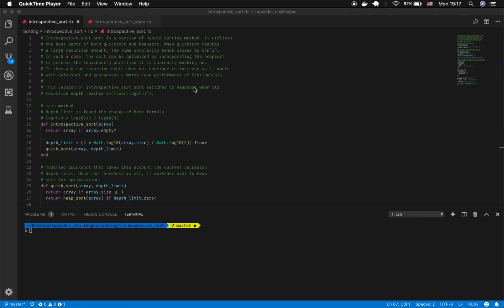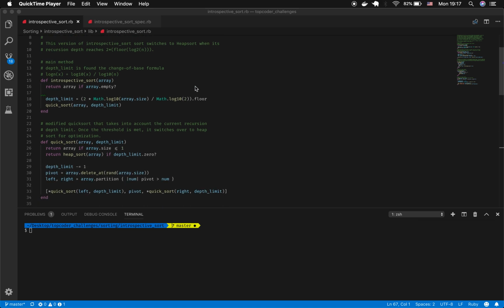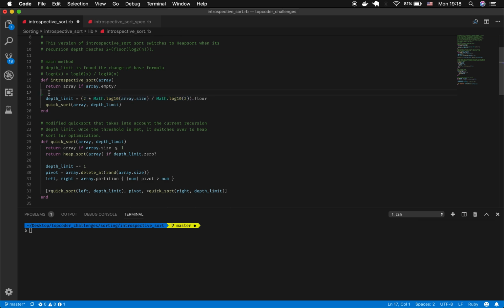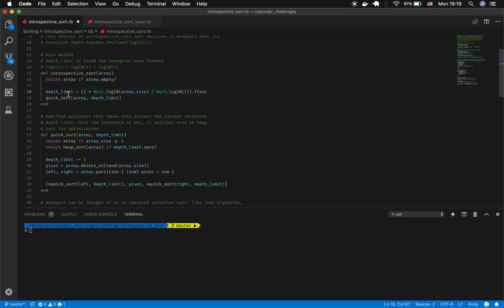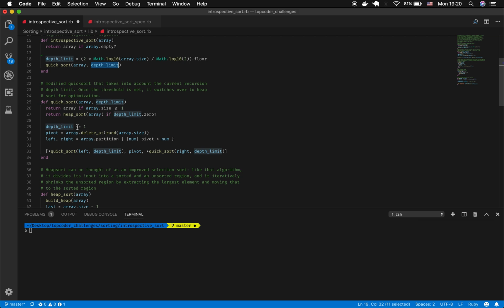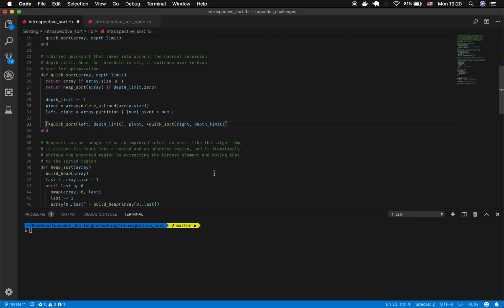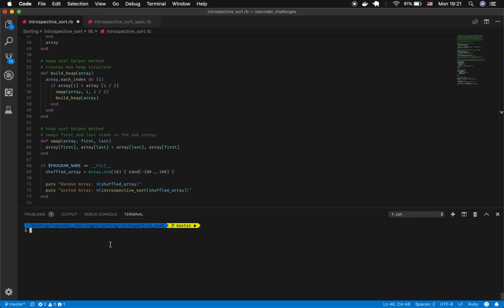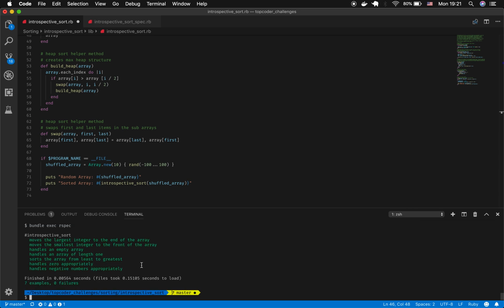Introspective Sort Demo